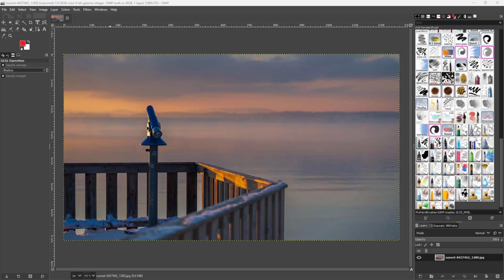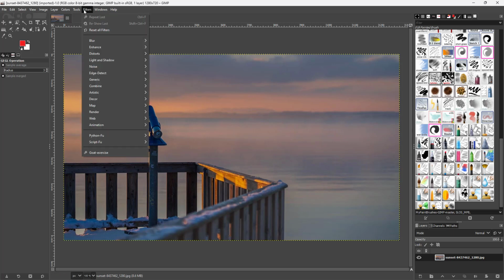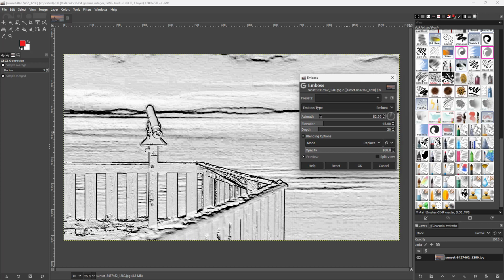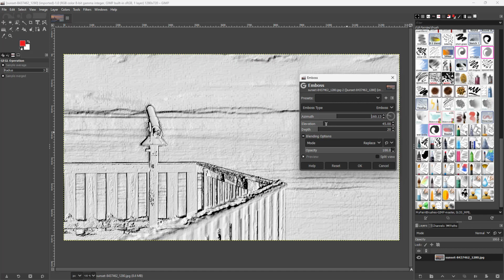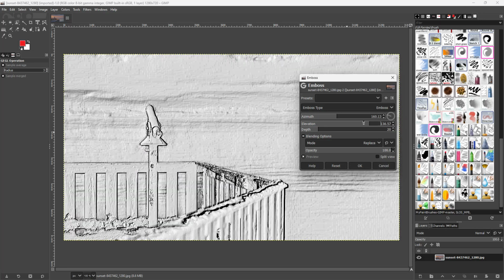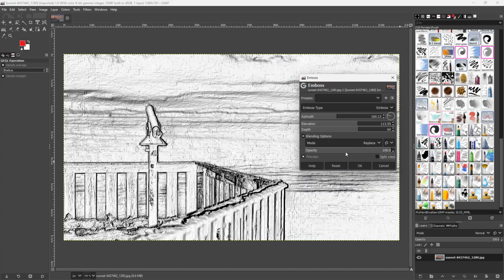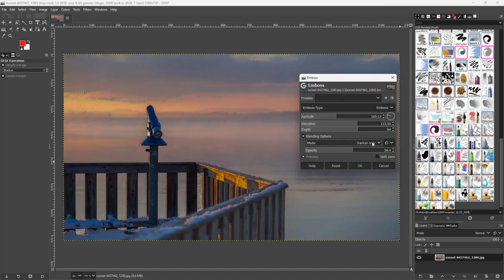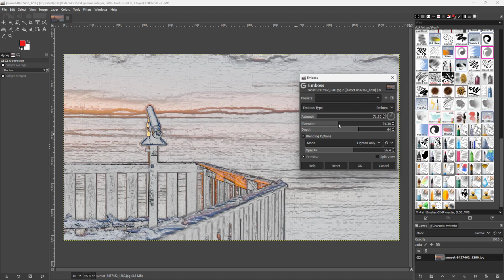GIMP - Lesson 108 - Emboss Filter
In this tutorial, we will be discussing about Emboss Filter in GIMP